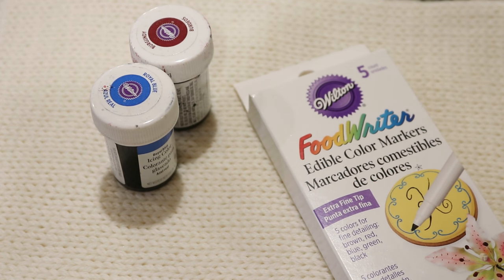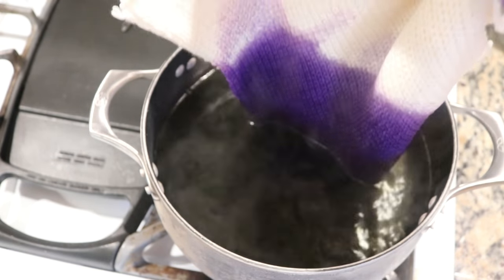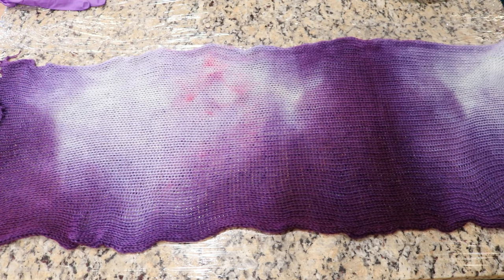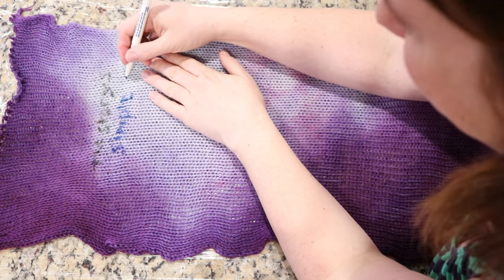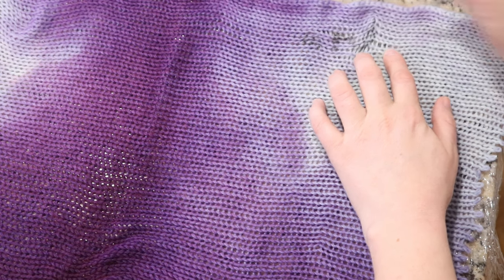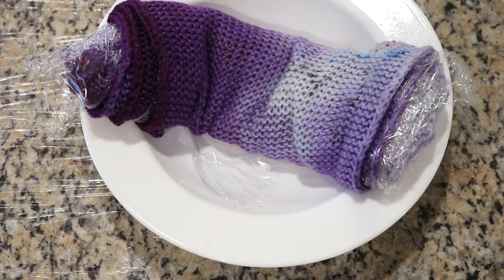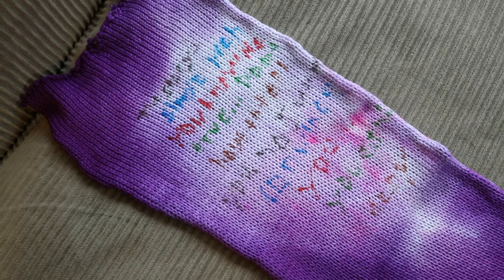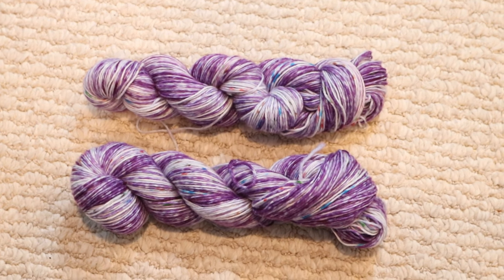Writing a Love Note on a Sock Blank with Edible Color Markers - Sock Blank Special 2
If you plan to dye a sock blank to make a pair of socks for someone you love, adding song lyrics, a poem, or a love note is a great way to make the socks filled with an extra bit of love.  It will be like there is a secret message embedded in your knitting, and it can be a fun secret (or hilarious inside joke) between you and someone you care about.

VIDEO CONTENTS:
[0:00] Introduction
[1:15] Mixing the colors to dip dye the dry blank (1/8 tsp Royal Blue + 1/4 tsp Burgundy in 1/2 cup of water)
[1:53] Setting up the dyebath (8 cups of water + 3 T white vinegar)
[2:12] Dip dyeing the dry sock blank
[4:59] 5 min later, removing the blank for the pot to cool.  (NOTE that this almost counts as a pre-soak in white vinegar!)
[5:46] spreading the blank out a bit to cool.
[6:12] Looking at the pattern from dip dyeing the blank
[7:37] Writing on the double stranded sock blank with the edible markers!
[15:41] Heating the blank in the microwave to set the food coloring marker color.  (A total of 4 min on high in 2 min increments.)
[17:16] washing the blank
[19:32] The dry blank
[22:43] After unraveling
[22:42] The finished dry yarns and conclusions